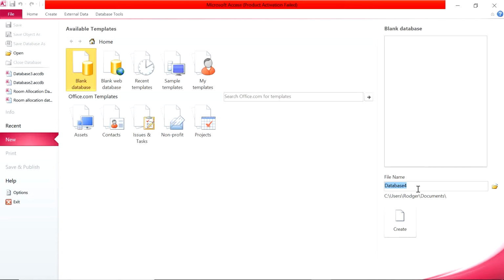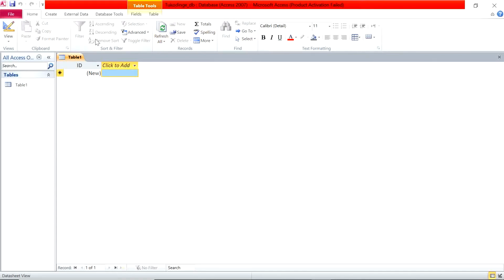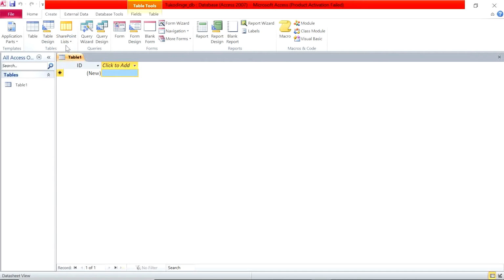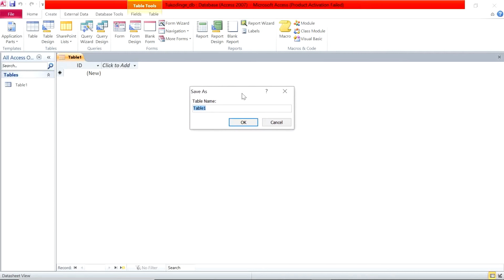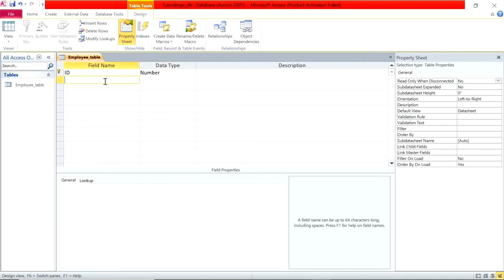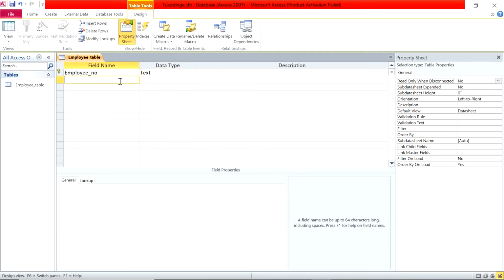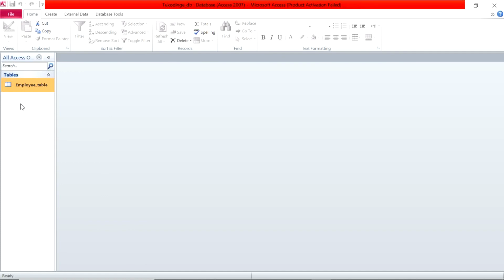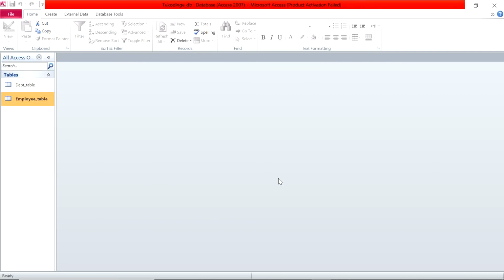Microsoft Access - Beginner's tutorial from Zero to Hero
In this video am going to show you how to use MS Access. Learn from scratch to advanced stage